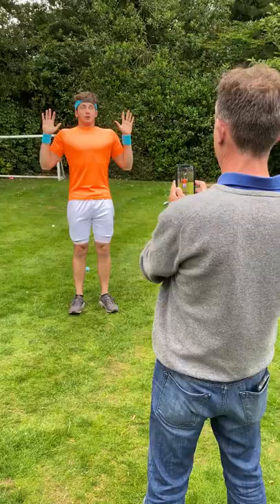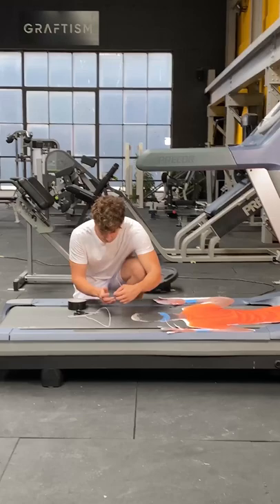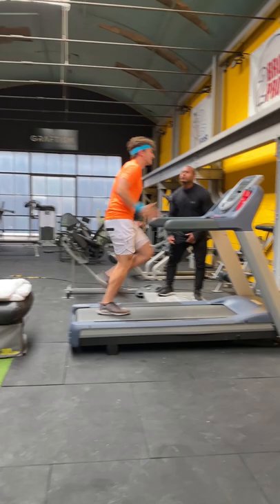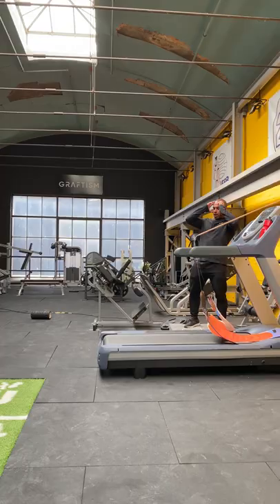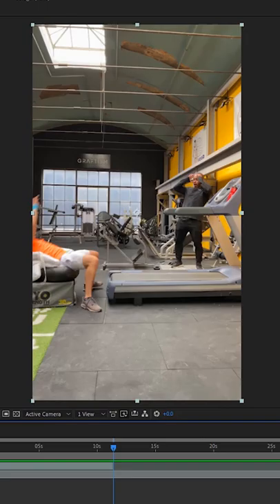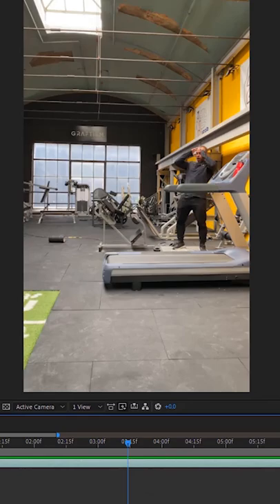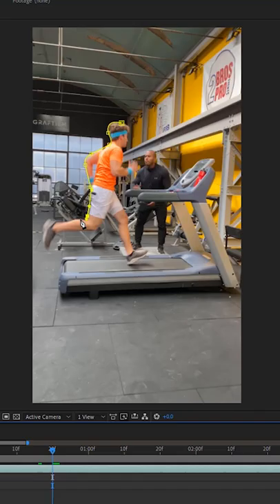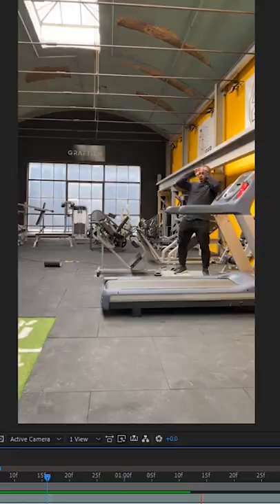Flatten Your Self Inside A Treadmill! (After Effects Tutorial)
Please click on the links below for my other social media channels for more fun videos.